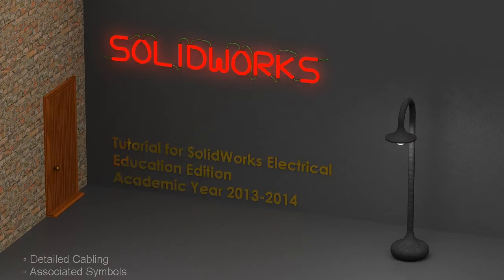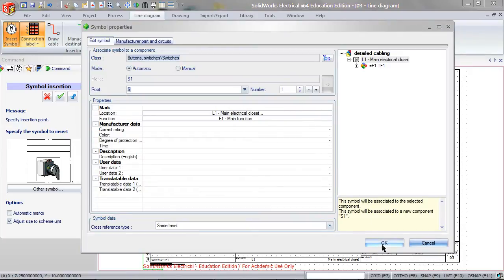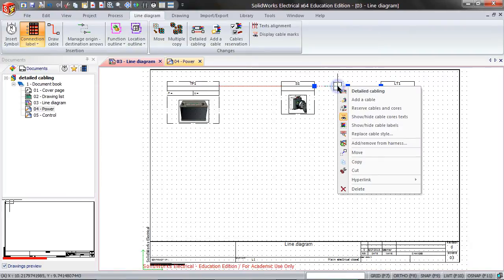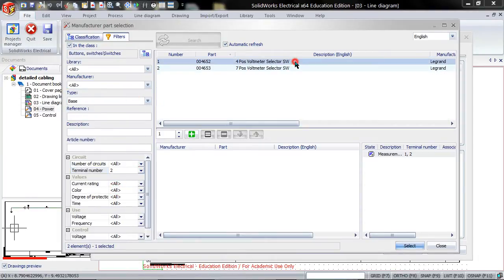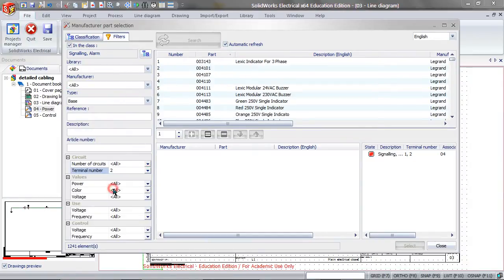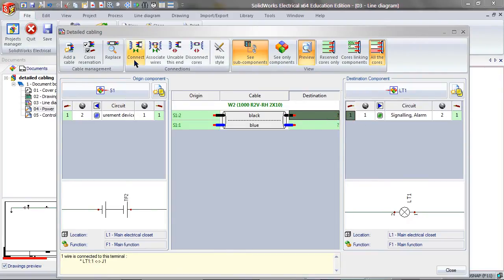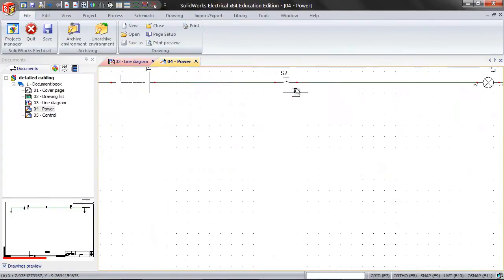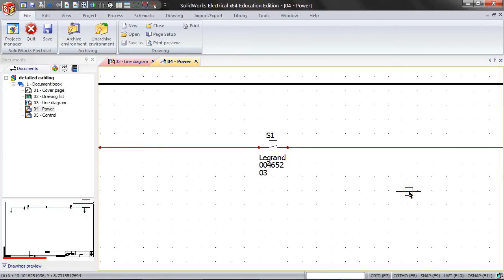SolidWorks Electrical 2D: Detailed Cabling & Associated Symbols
This is a SolidWorks Electrical Education Edition tutorial for the academic year 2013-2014. By using the detailed cabling tool you can connect the manufactured components to the cables. It will also show how you can associate symbols between schematics and line diagram drawings.